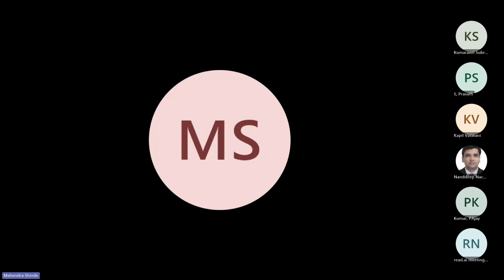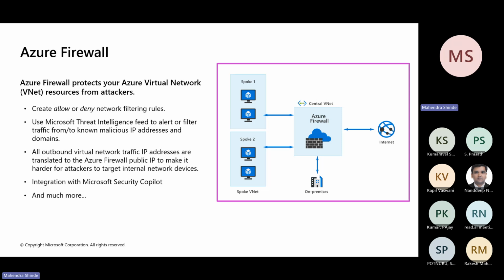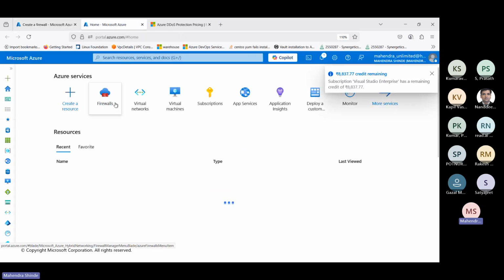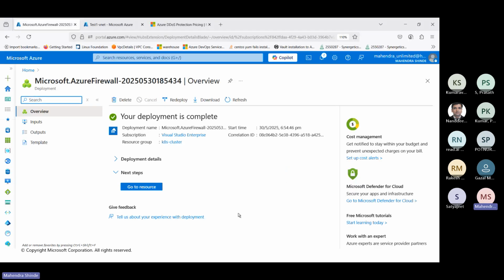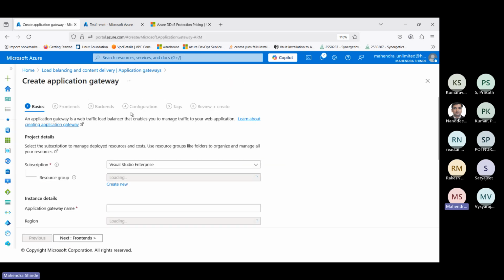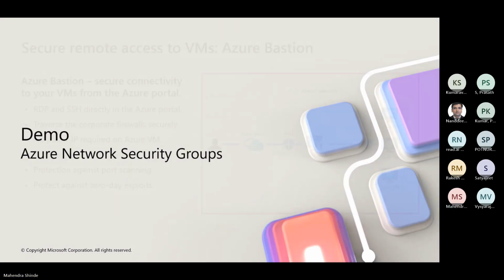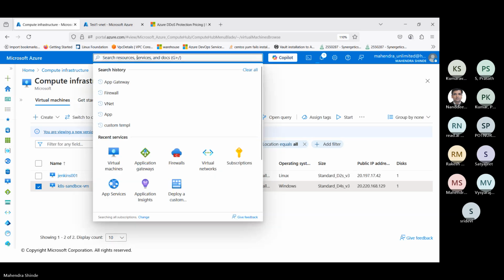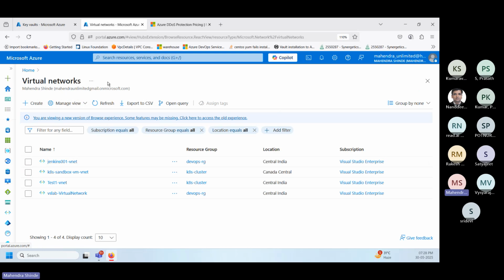Core Infrastructure security services in Microsoft Azure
Speaker: Mahendra Shinde

This session dives into core infrastructure security services in Azure.